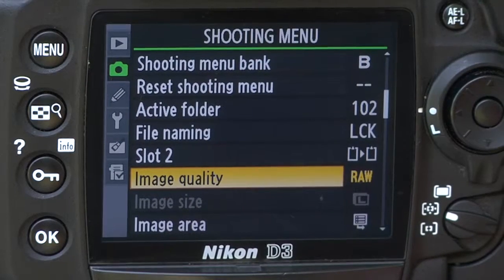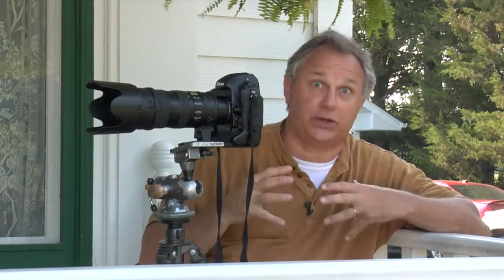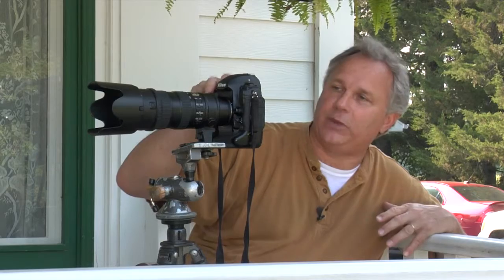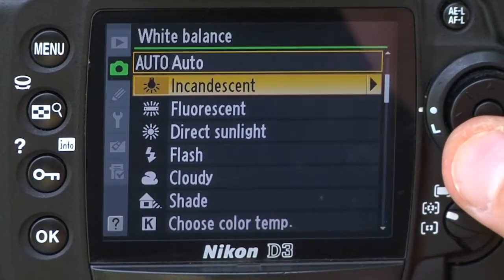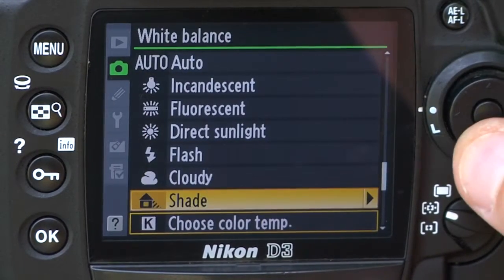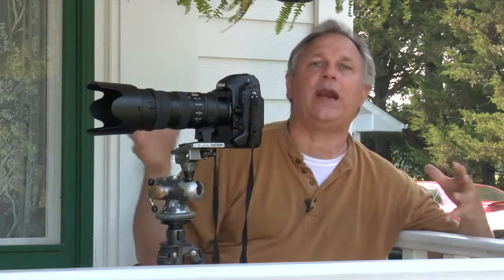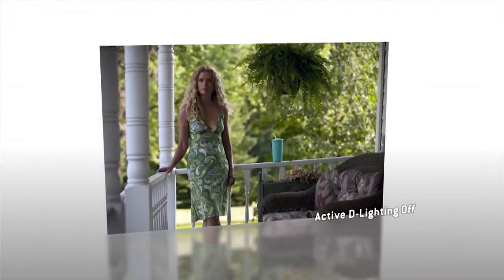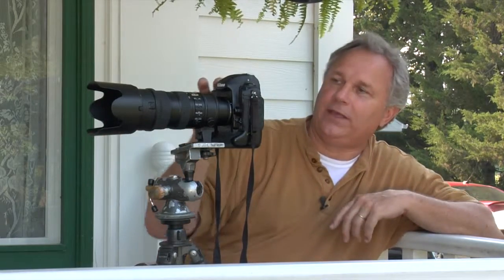How to Adjust Your Photo with in Camera Corrections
Get the latest photography videos, articles, and more every week with the free Outdoor Photography Guide newsletter.

To help you save a lot of time and get the best possible photographs, this video walks you through the various camera settings and menus you can adjust to get certain results.